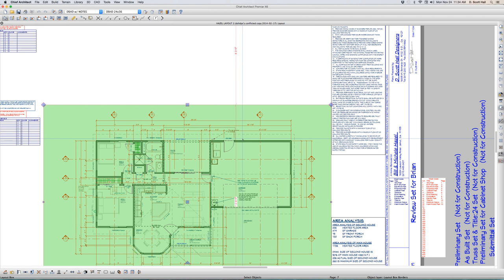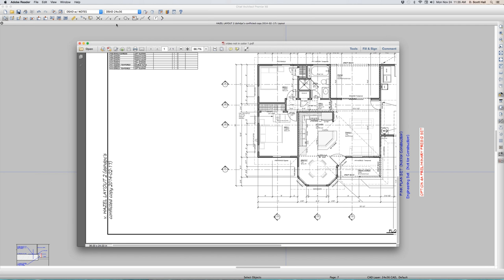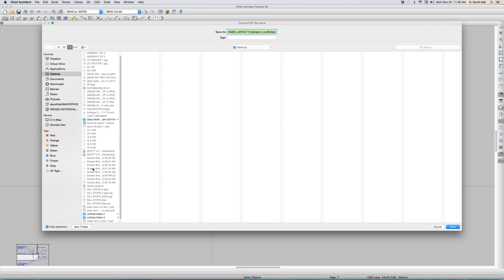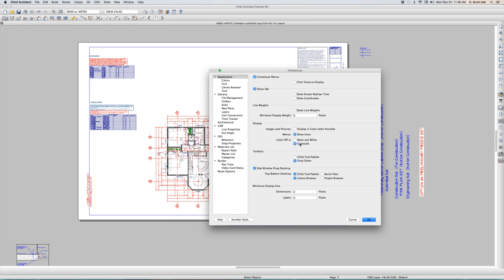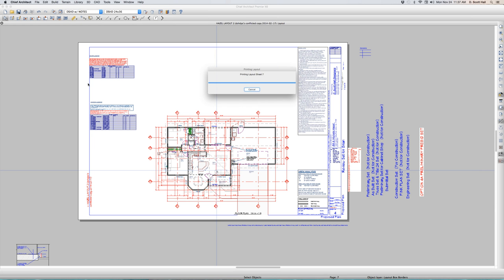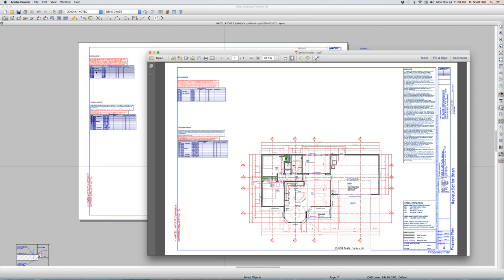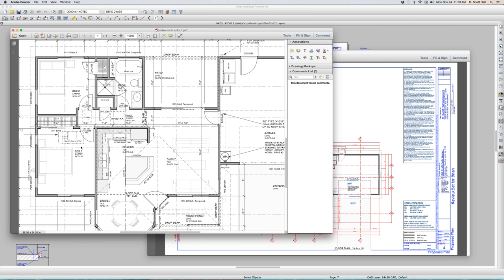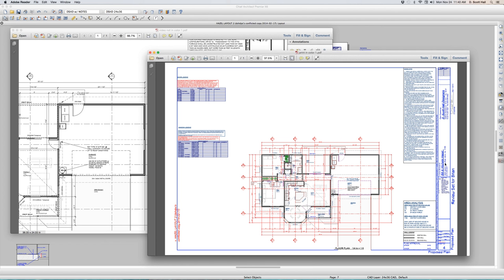Print in color or print in b&w Chief Architect Videos by dsh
Print in color or print in b&w .a conundrum video, I do not know the correct answer. A series of off the cuff videos exploring the features of Chief Architect.